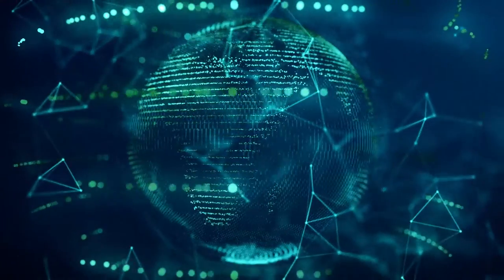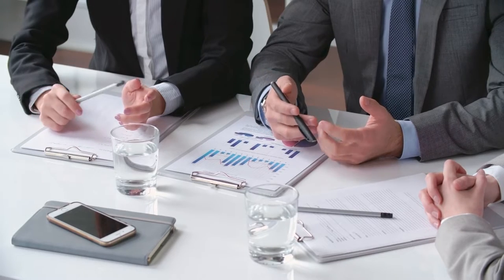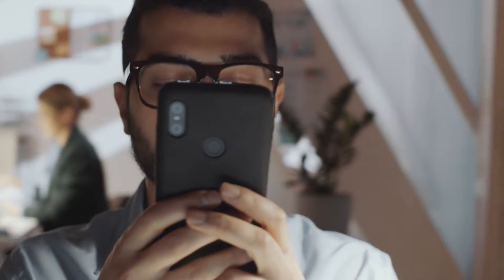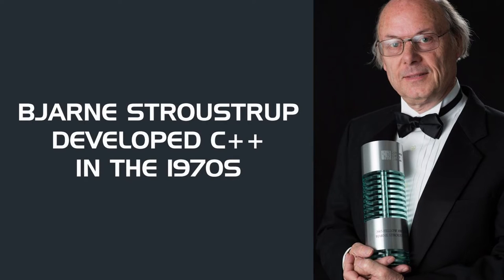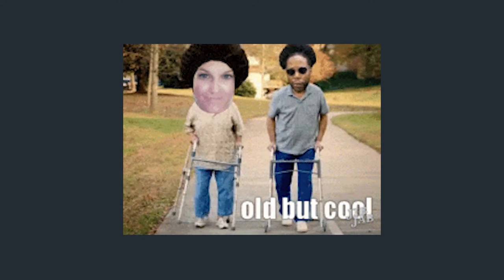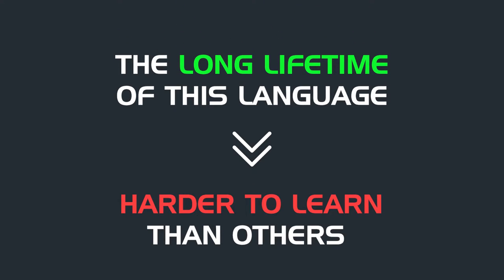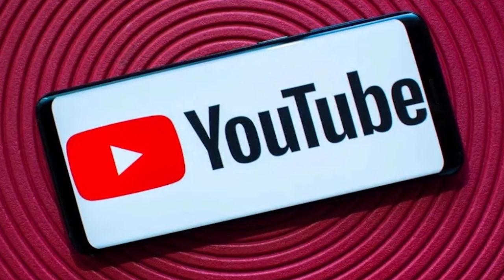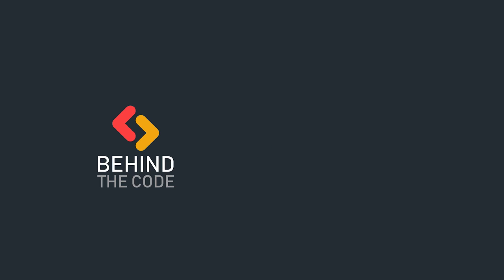The Best Programming Language To Learn For Finance And FinTech In 2023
The global fintech industry is expected to be worth over 300 billion dollars by 2030. As people increasingly depend on digital payments to finance their daily needs, the sector will continue to experience leaps in its market valuation. The implication for programmers? Well, the industry kinda needs you to develop software for its services. But before you can do that, you need to understand the languages that work best for the sector.

Feel free to buy us a coffee ☕ And be sure you don't miss out any programmer and hacker behind-the-scenes, news, insights and stories and subscribe with all the bells and whistles enabled.

Learn Python
Develop Programming Skills